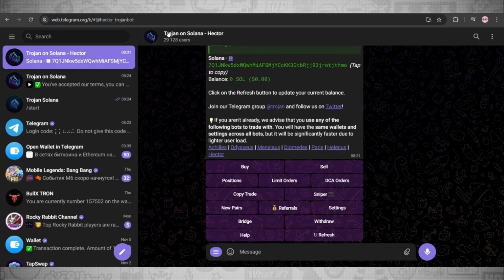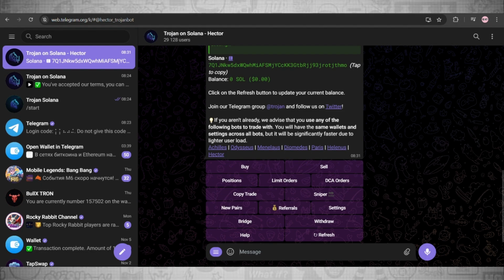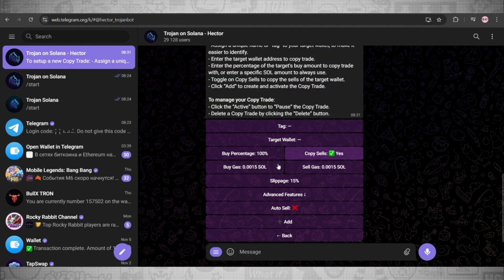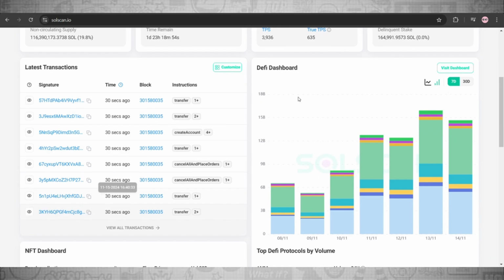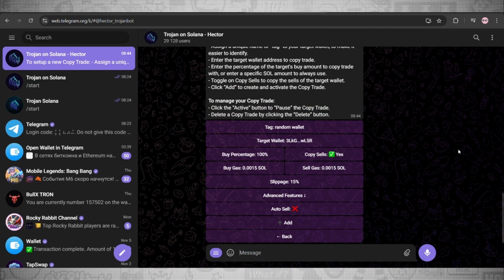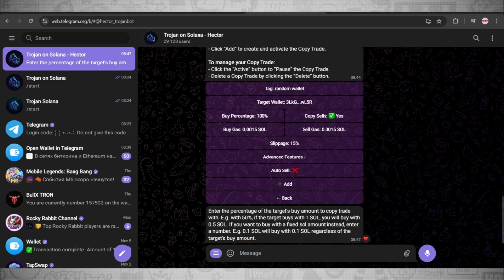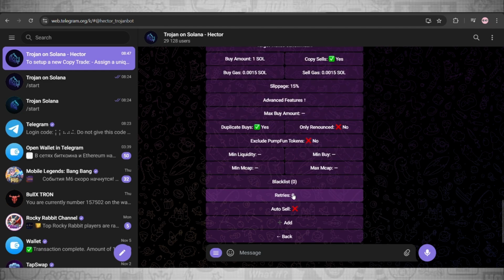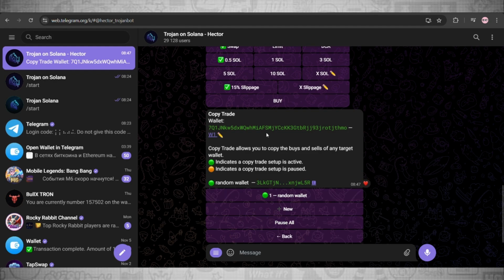How To Copy Trade On Trojan Solana Bot 2024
In this video I will show you how to copy trade on trojan solana bot 2024